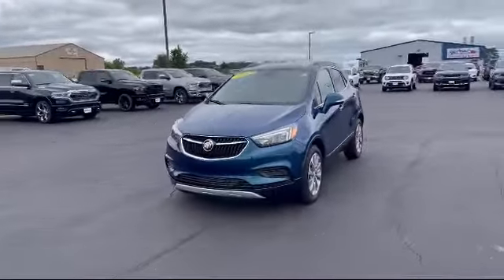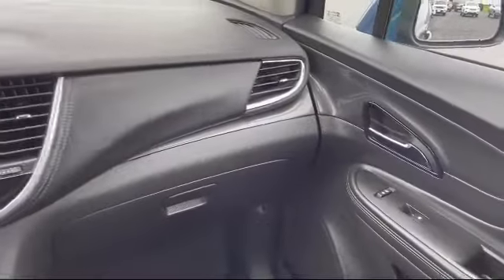2019 Buick Encore Preferred Portage Baraboo Pardeeville Endeavor Madison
2019 Buick Encore Preferred Stock Number: P2378 Vin:KL4CJASB4KB731241.

Portage Chrysler Dodge Jeep Ram is proudly serving our friends and neighbors in Madison, Baraboo, Pardeeville, Endeavor, and Portage.
Give us a call at or visit our for more information about this or any of our other vehicles.

Portage Chrysler Jeep Dodge Ram
3013 County Hwy CX